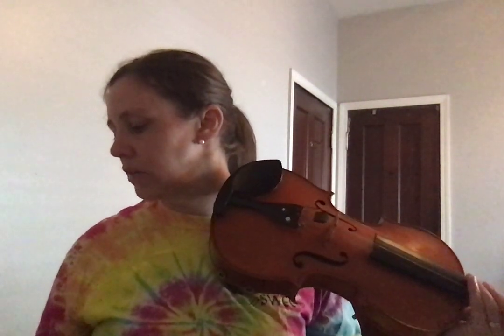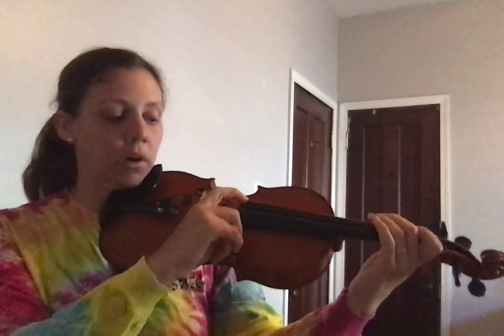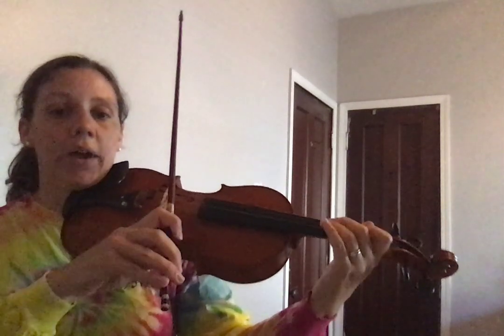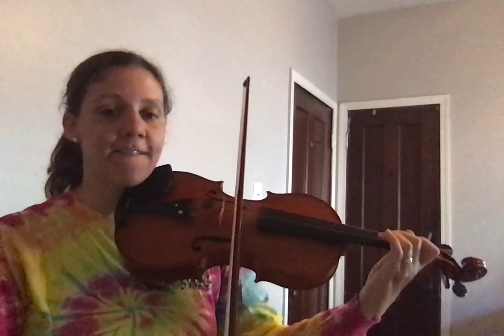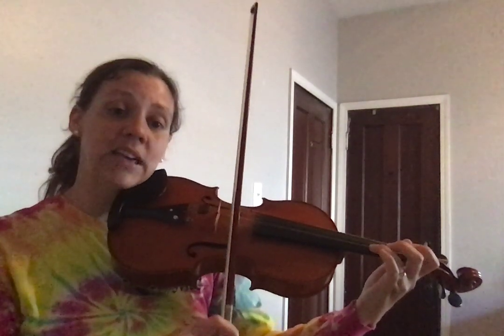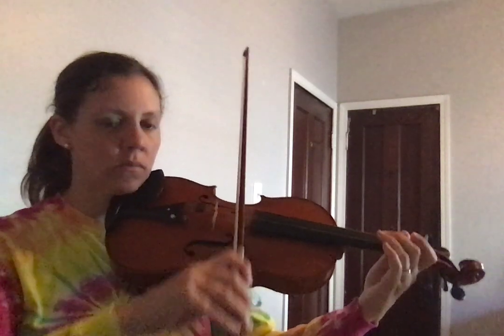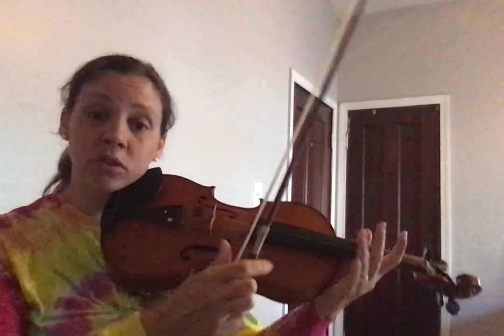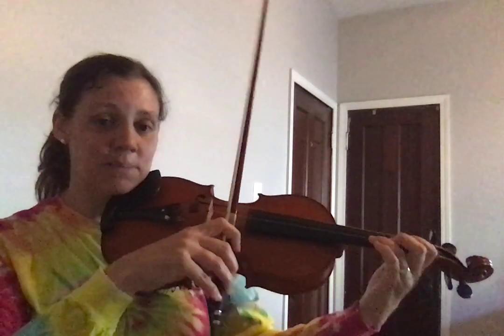Can Can (continued) Notes and rhythm pt 2 (violin and viola)